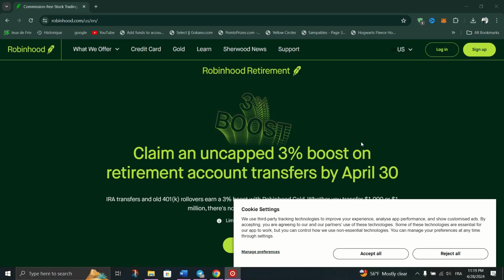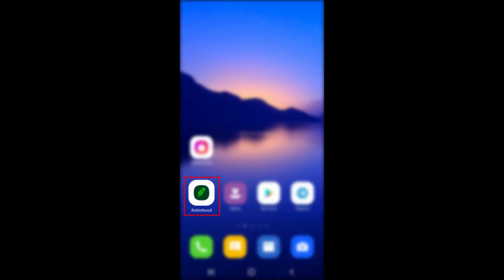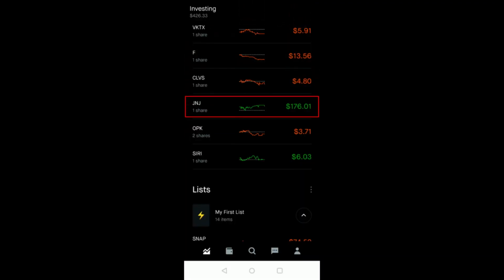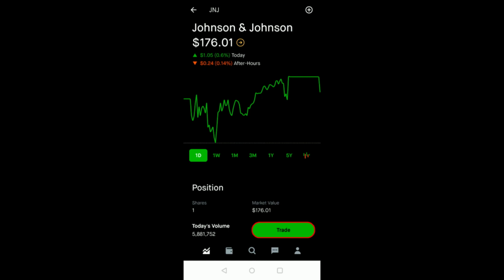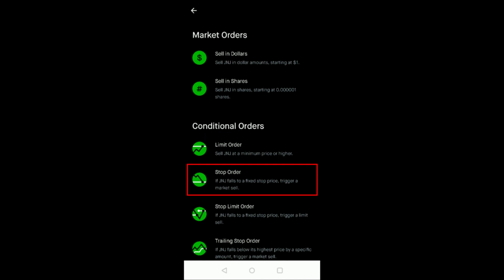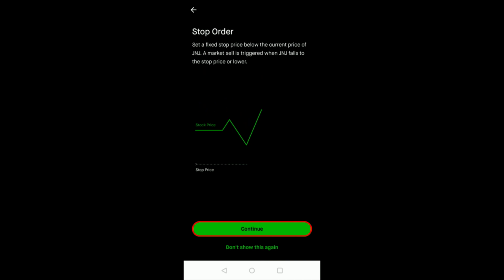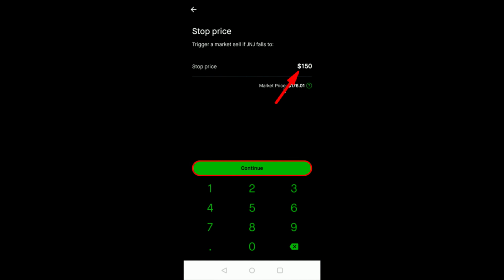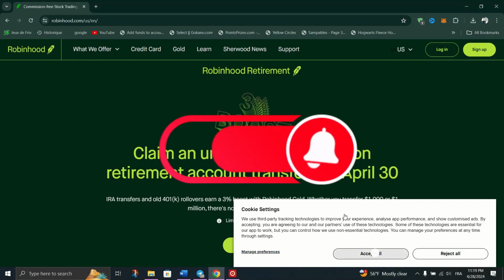How To Set A Stop-Loss In Robinhood - (2024)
Protecting your investments is crucial when trading stocks or cryptocurrencies. Setting a stop-loss order can help you minimize potential losses by automatically selling your assets if they reach a certain price point. In this tutorial, we'll guide you through the steps to set a stop-loss order in Robinhood, ensuring peace of mind and risk management in your investment strategy.

Step-by-Step Guide:

Open the Robinhood App: Launch the Robinhood app on your mobile device and log in to your account.
Navigate to the Stock or Cryptocurrency: Locate the stock or cryptocurrency you want to set a stop-loss order for. You can do this by searching for the asset in the search bar or navigating to your portfolio.
Tap on the Asset: Once you've found the asset, tap on it to view its details and trading options.
Select "Trade": Look for the "Trade" button or icon, typically located at the bottom of the screen. Tap on it to access the trading options for the selected asset.
Choose "Sell": Since a stop-loss order involves selling an asset, select the "Sell" option from the trading menu.
Select "Stop-Loss": Within the sell options, look for the "Stop-Loss" or "Stop" option. Tap on it to initiate the stop-loss order process.
Enter Stop Price: Enter the stop price at which you want the stop-loss order to trigger. This is the price at which you're willing to sell the asset to limit potential losses.
Review Order Details: Before confirming the stop-loss order, review the order details, including the stop price and the quantity of the asset you're selling.
Place Order: If everything looks correct, proceed to place the stop-loss order. Confirm the order, and it will be executed immediately, provided the stop price is reached.
That's it! You've successfully set a stop-loss order in Robinhood, helping to protect your investment from significant losses in the event of a price downturn.